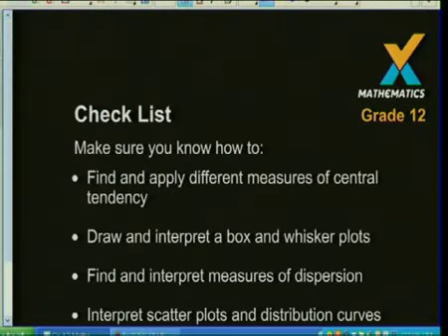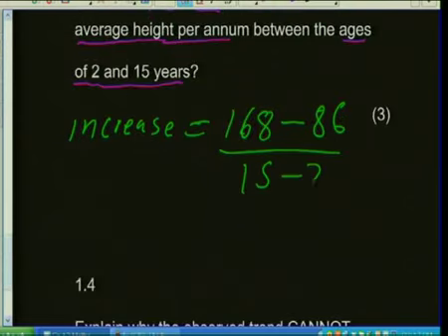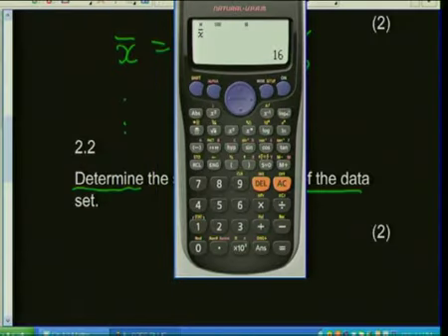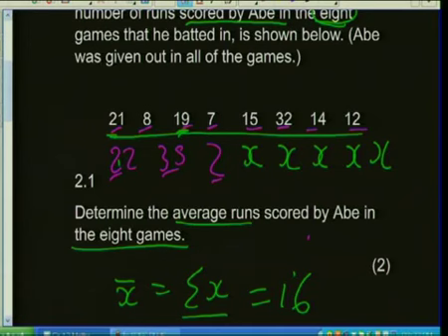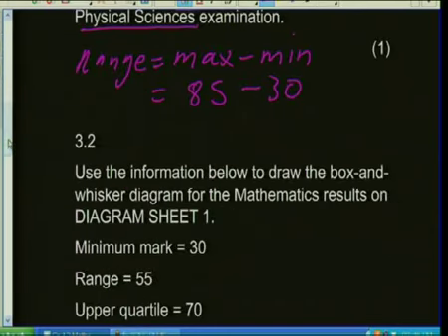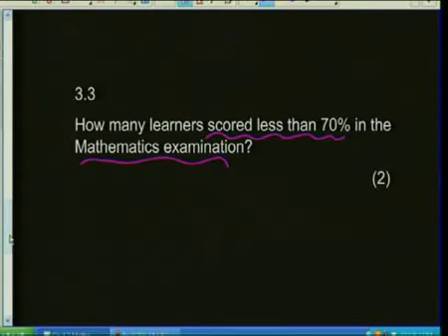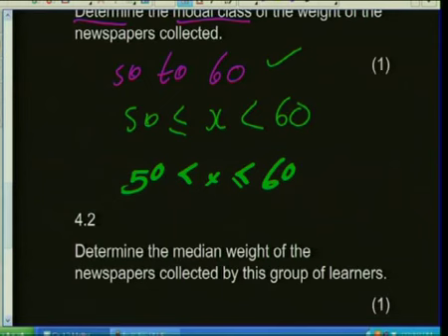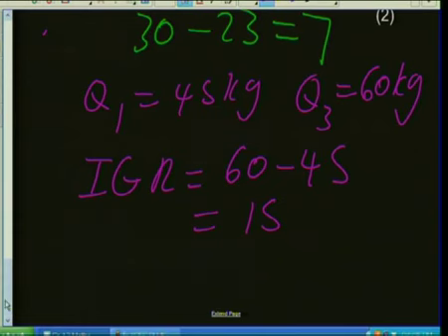Statistics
Natural Sciences.